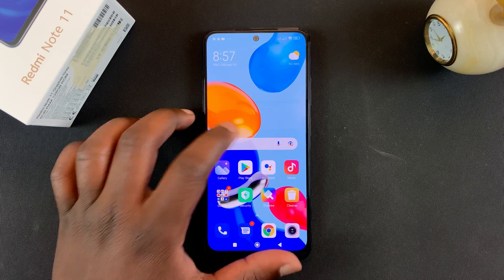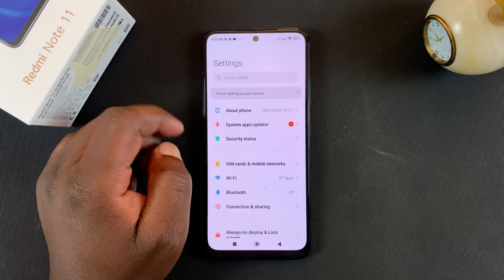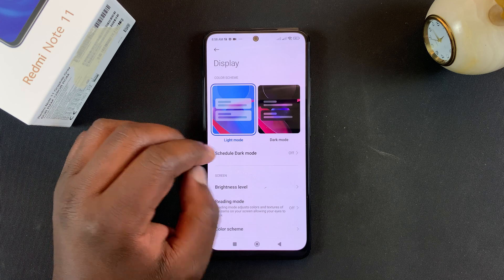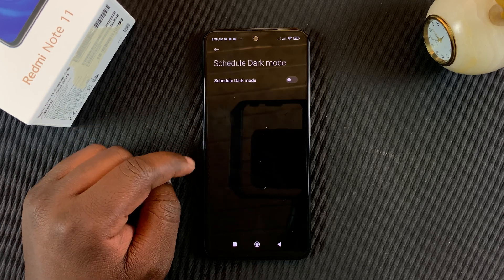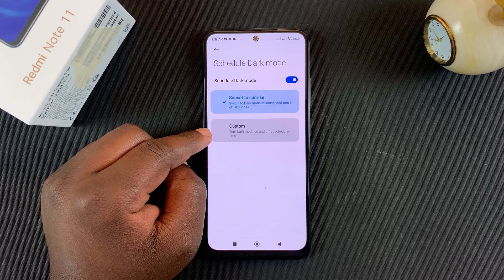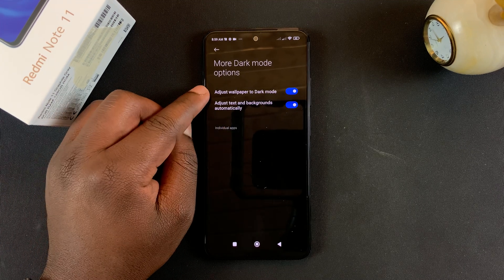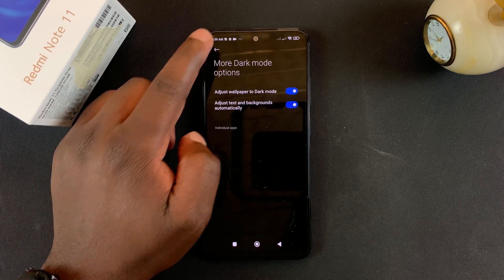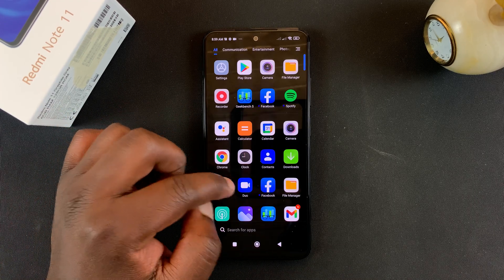How To Enable Dark Mode On Redmi Note 11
Here's how to enable dark mode on Redmi Note 11.  It's a simple process because the dark mode feature is built right into the operating system.

How To Enable Dark Mode in Redmi Note 11
Enable dark mode by tapping on the Dark Theme 'Dark mode'.
You can also schedule dark mode
In 'More Dark Mode Options'  you can adjust your wallpaper to dark mode as well as the texts and backgrounds all around the phone's interface.

Use the same steps to disable dark mode.